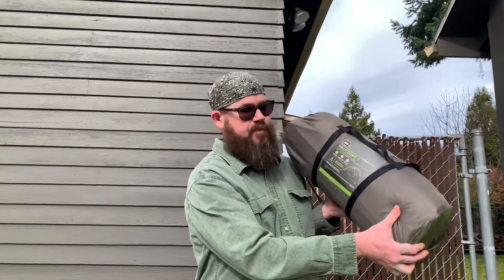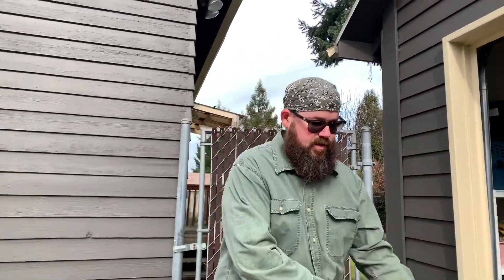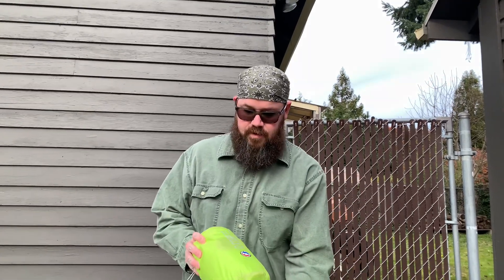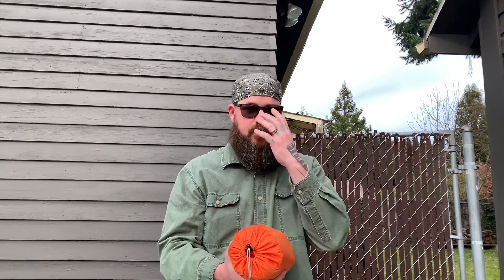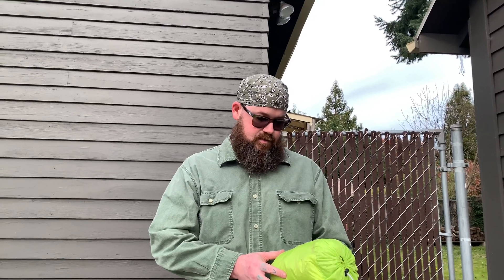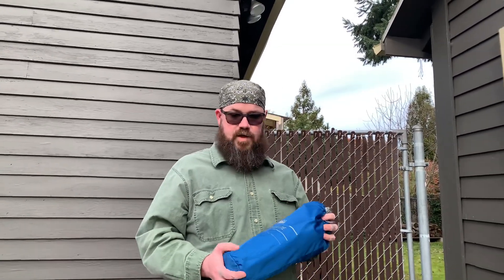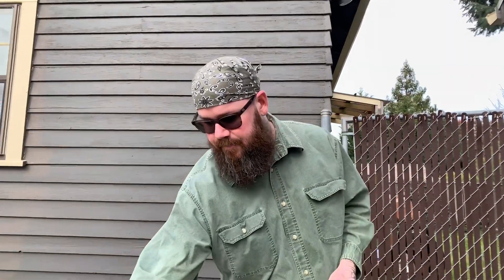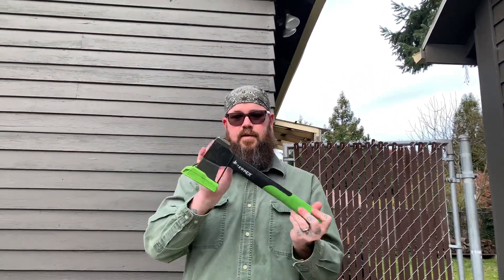Motorcycle Camping part 1 | The gear I pack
Packing for Motorcycle Camping is one of the funnest parts of the process. In part one of this series I go over the gear I bring when doing short term or long term Motorcycle trips.

Could also provide useful for a Coronavirus bugout plan

Below are links of the items described in this video. Some of it has been discontinued and I found a substitute for reference.

Sleeping Pads
Mine